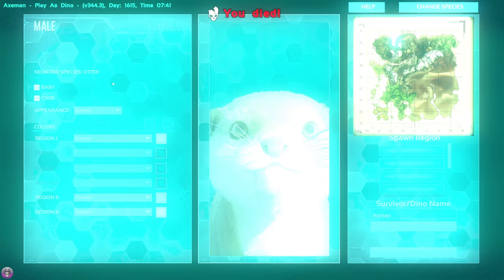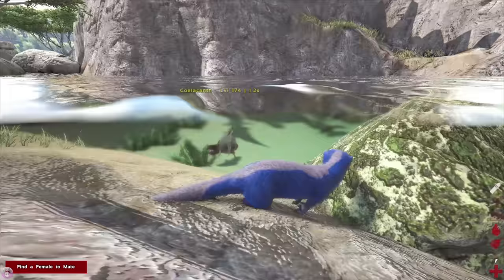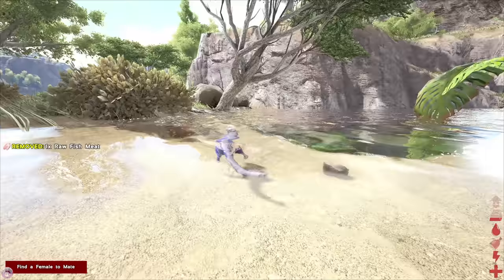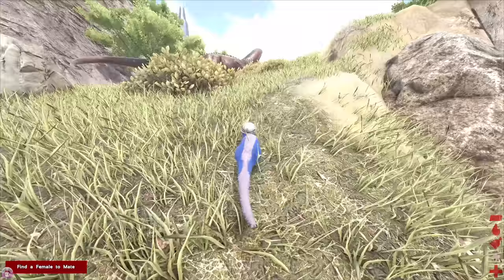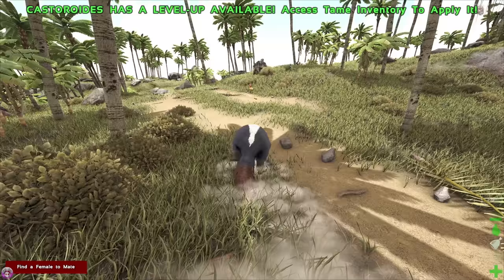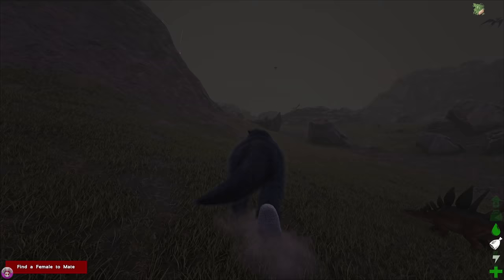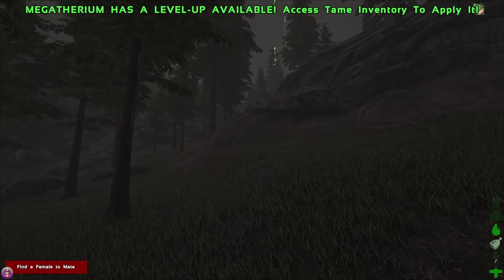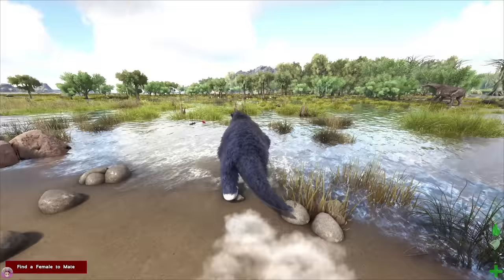THE OTTER PROGRESSION LINE | PLAY AS DINO | ARK SURVIVAL EVOLVED